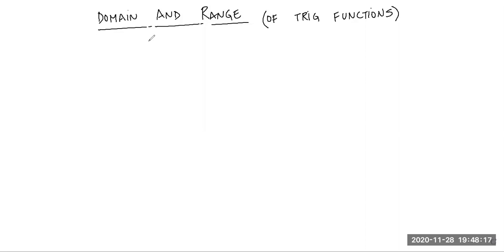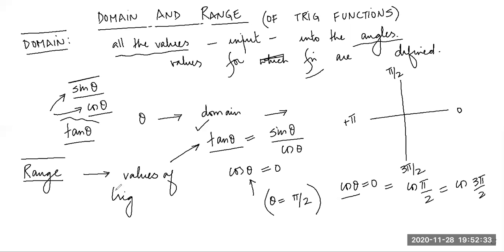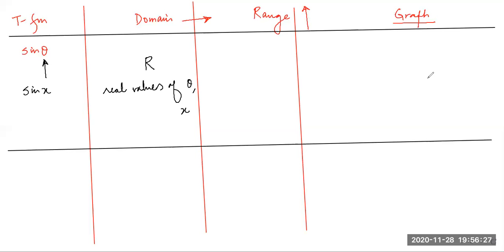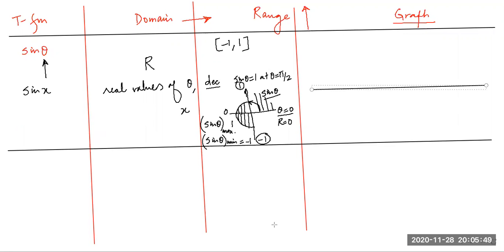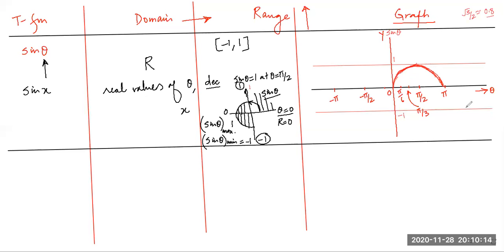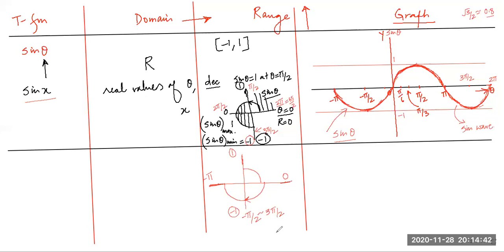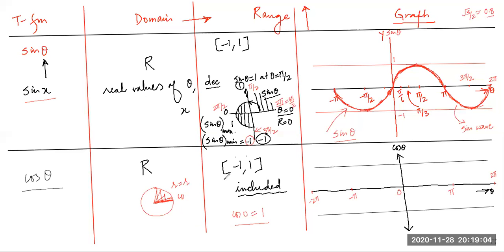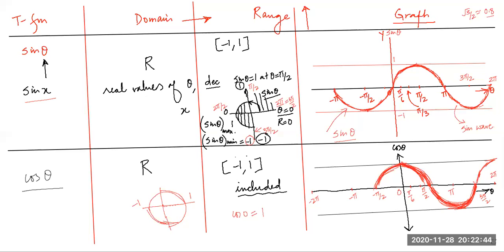Domain and Range of Trigonometric Functions Lect 3 Class 11 Maths Chap 3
Définition du domaine et de l'étendue d'une fonction trigonométriqueTime management- content split-up:
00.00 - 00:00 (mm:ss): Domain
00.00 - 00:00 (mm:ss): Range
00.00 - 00:00 (mm:ss): Domain and Range of sinx
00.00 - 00:00 (mm:ss): Domain and Range of cosx
00.00 - till end:
Topic/subtopic in NCERT book:
Details of related videos for this chapter to understand all concepts: